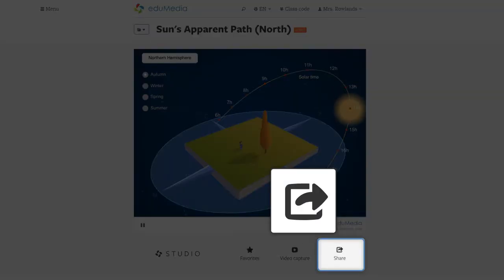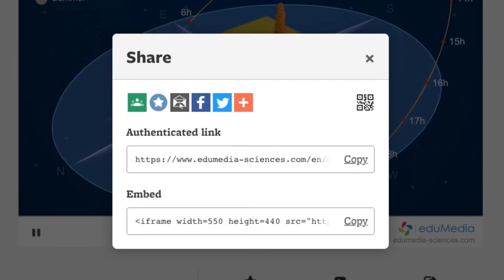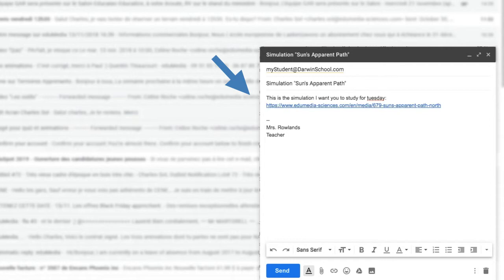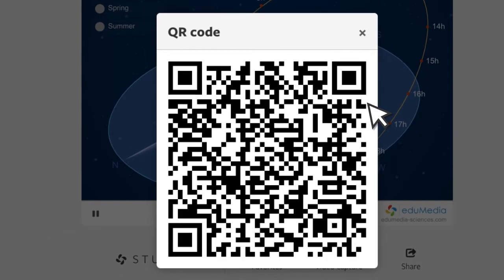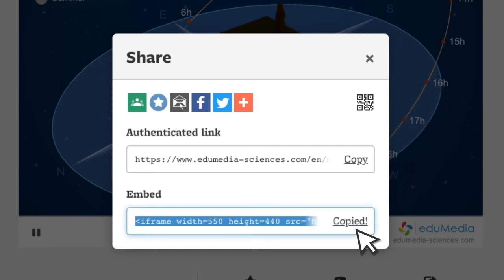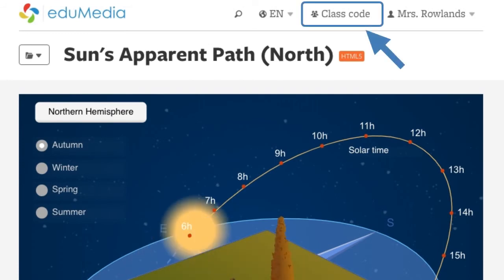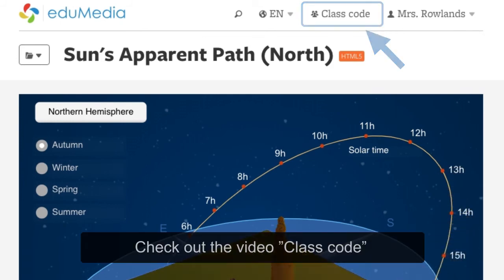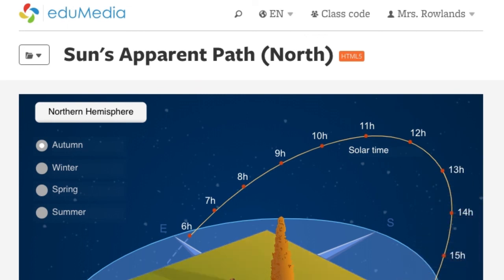eduMedia - Share a resource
Learn how to use eduMedia.
eduMedia has a very original pedagogical model based on sharing and collaboration. This tutorial explains the different ways to share a media with your colleagues or students.